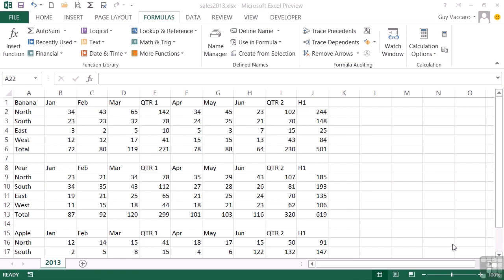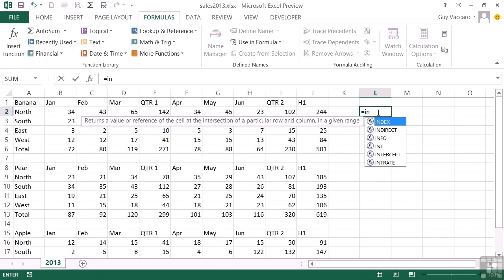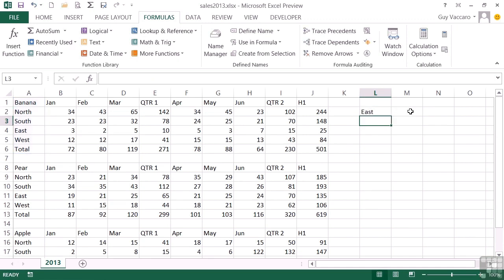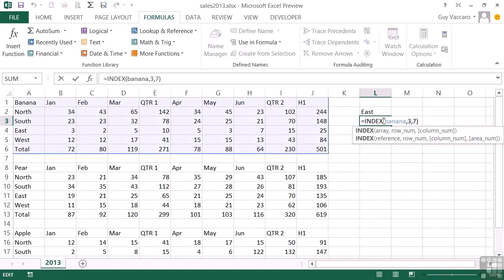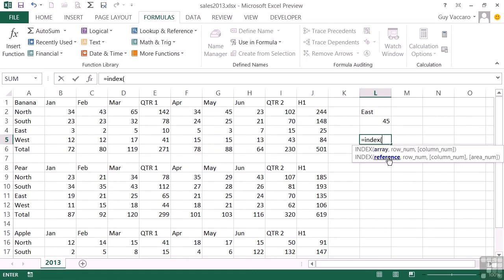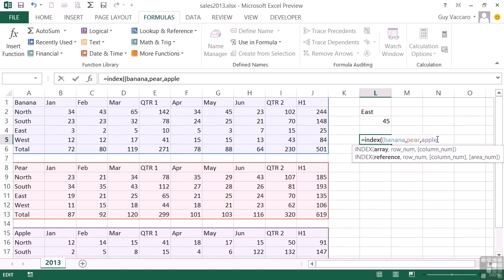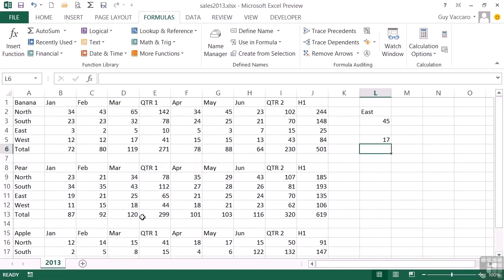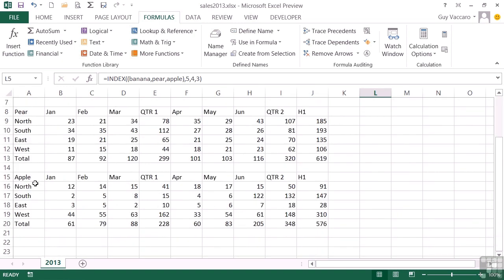12 02 How The INDEX Function Works